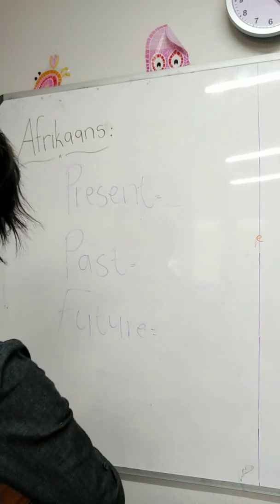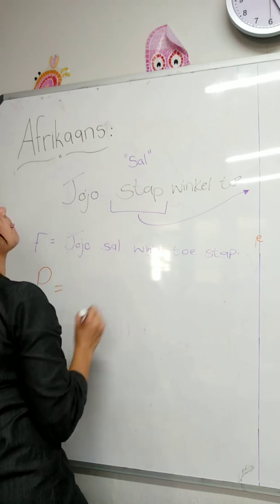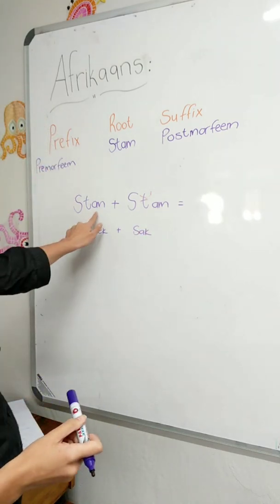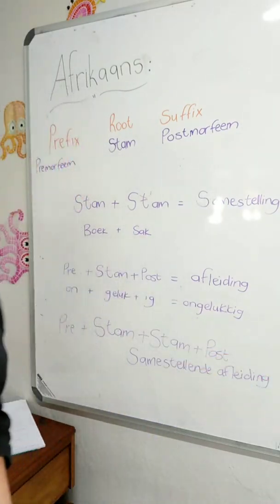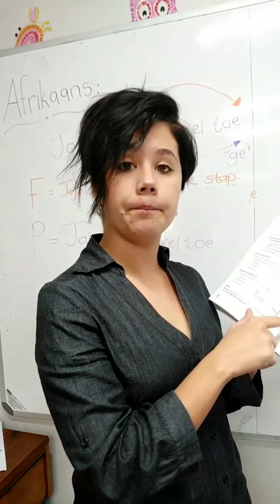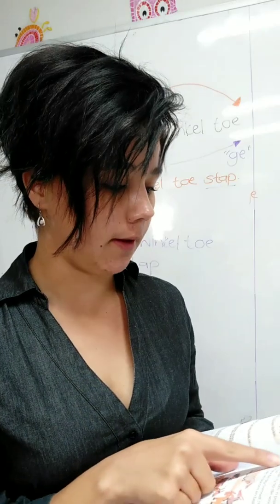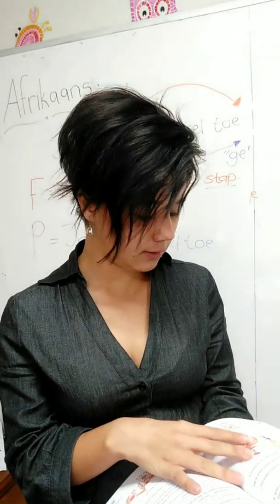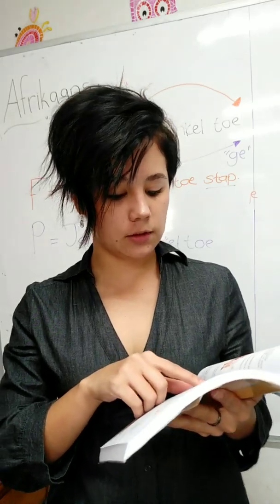Week 4 Afrikaans Gr. 5